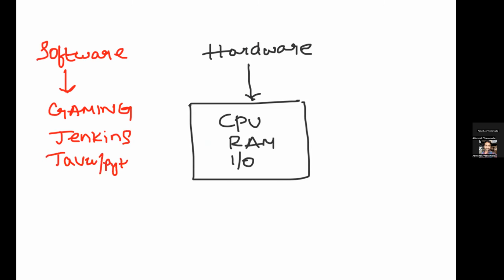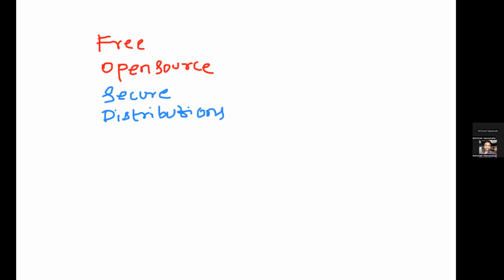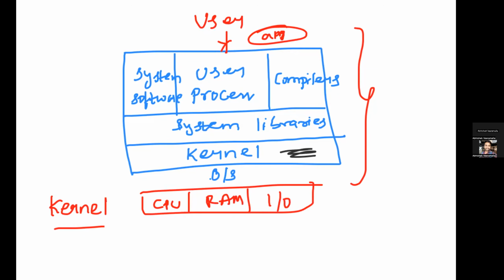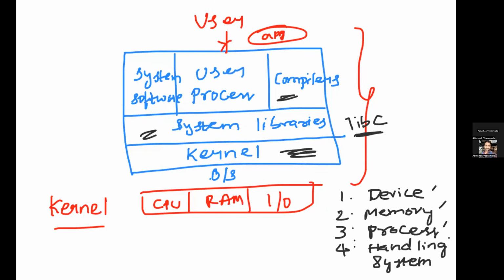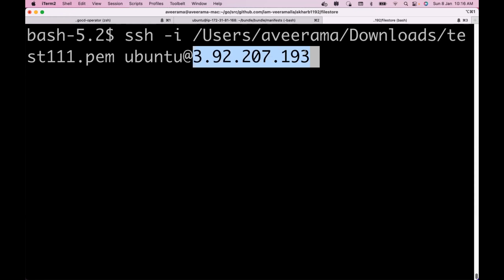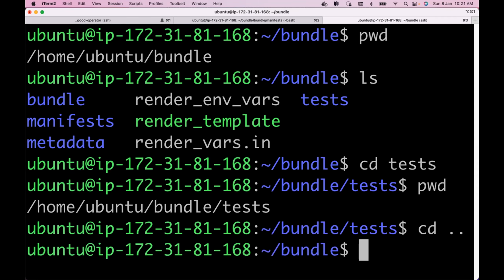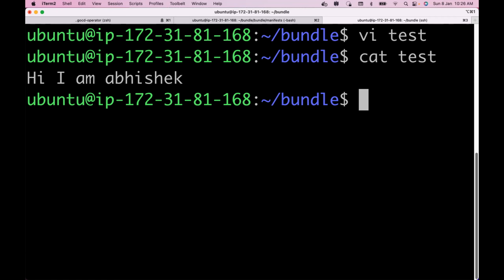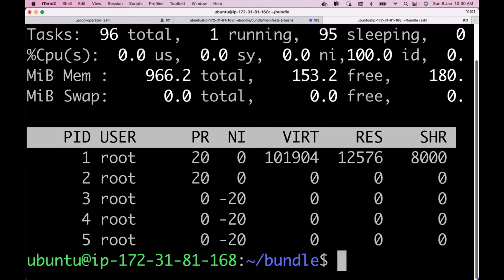Day-6 | Linux & Shell Scripting | Complete Shell Scripting Playlist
Hi Everyone, Today is Day 6 of Free DevOps course and In this class we will take a look at the Linux and Basics of Shell Scripting.